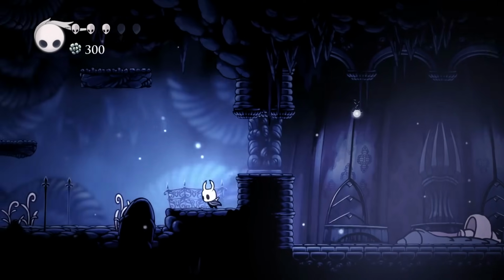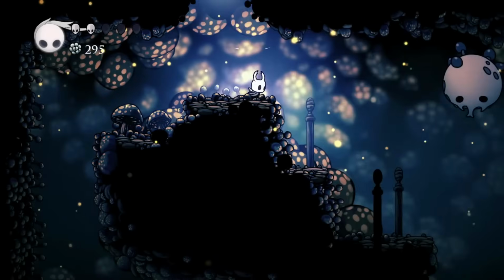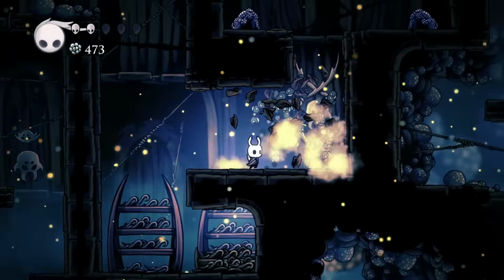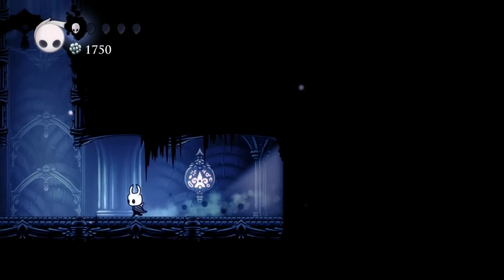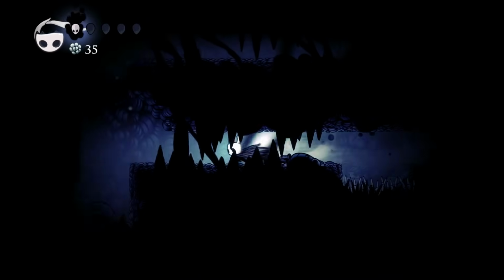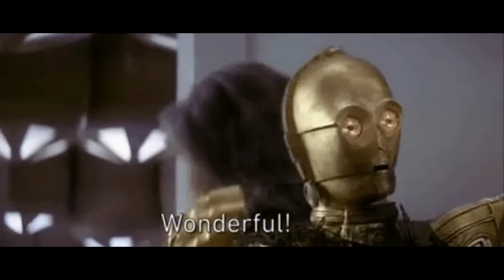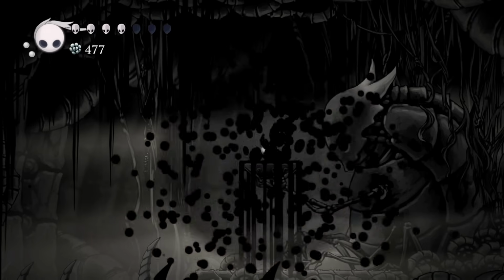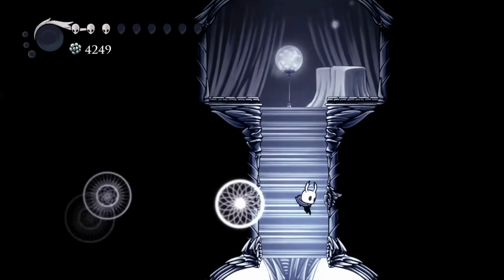Can you beat Hollow Knight without Charms and Soul Healing?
Hiya friends!
I've had Hollow Knight in my backlogs for years, but finally made the time for it as I strive to beat it without any charms and without soul healing. As it's my first playthrough, let's see how much of a difference losing those valuable aids will be while striving to explore all I can!
Rules
No Healing by Soul or any other means except when I upgrade my health(very rare occurrence) or when I sit at a bench to checkpoint.
I may not sit at a bench solely for healing so if I'm hurt, but I'm already checkpointed at the bench, I can't sit
No charm usage allowed
Beat the story at minimum
Maybe learn to be a tad more like Cornifer and grow obsessed with maps

Go here for more fantastic art by Goose Gremlin!

// For Extra Support and Benefits!

Music Used